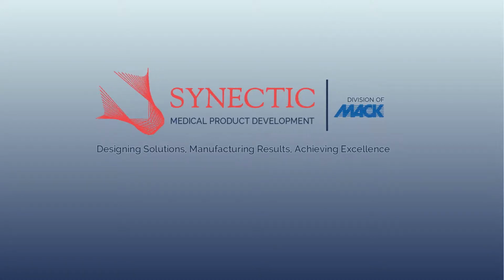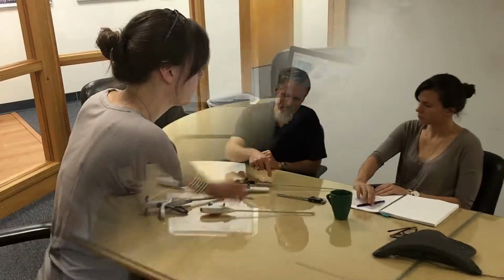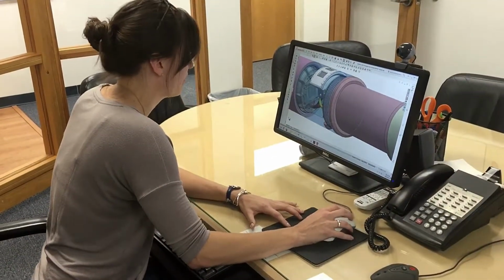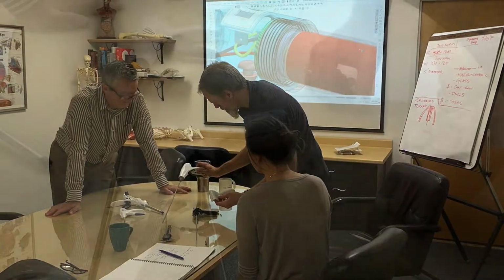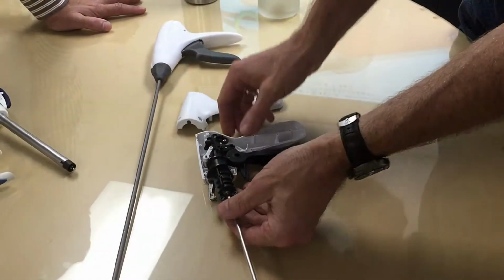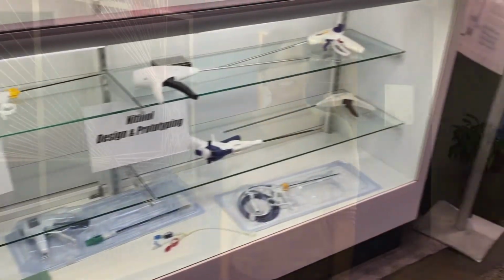Synectic Product Development - Who We Are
Synectic®  Product Development is a full-service product development company focusing on design, development, prototyping and manufacturing. Our our specialties also include industrial design, electronic design, invention help, prototyping, new product introduction, and manufacturing. We tailor our designs for  relevance, manufacturability, ergonomics, and cost efficiency.